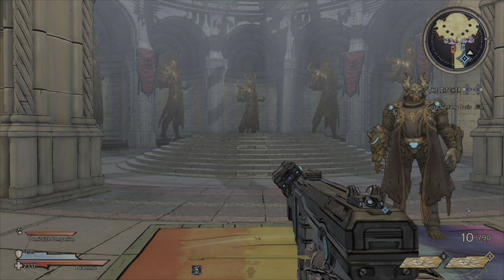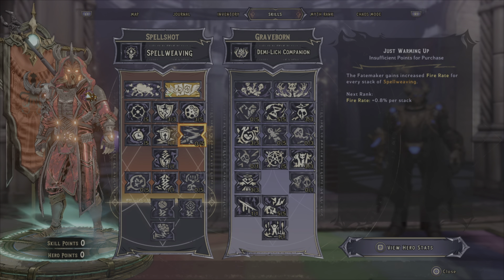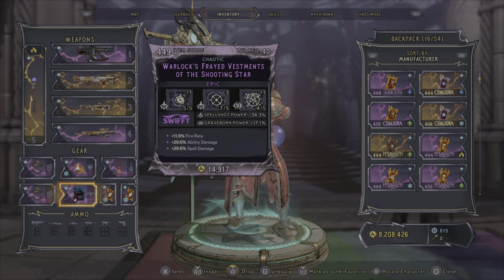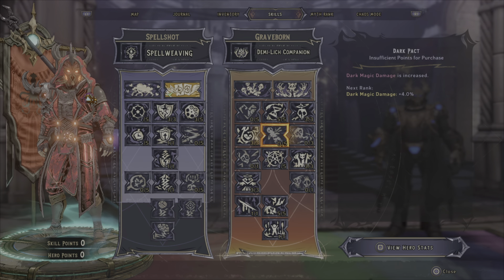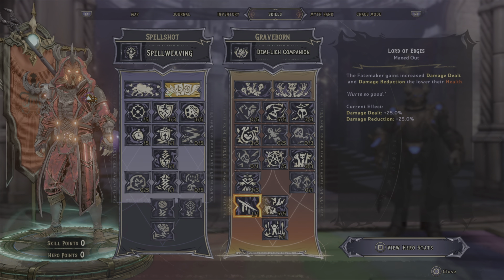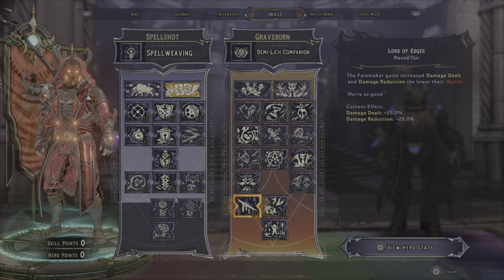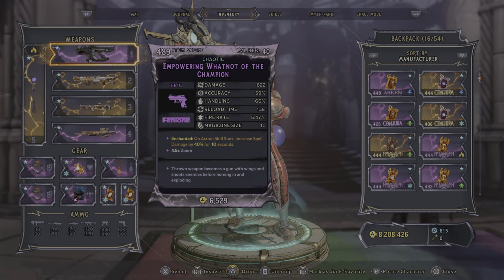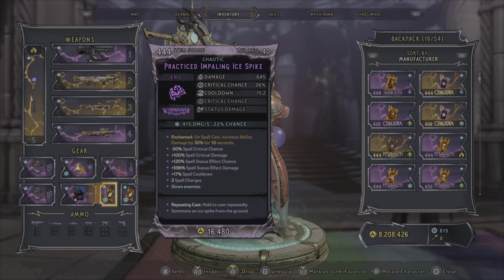Tiny Tina's Wonderlands | Skill & Hero Points Deadshot Build!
Embark on an epic adventure full of whimsy, wonder, and high-powered weaponry! Bullets, magic, and broadswords collide across this chaotic fantasy world brought to life by the unpredictable Tiny Tina, who makes the rules, changes the world on the fly, and guides players on their journey.

Customize your own multiclass hero and loot, shoot, slash, and cast your way through outlandish monsters and treasure-filled dungeons on a quest to stop the tyrannical Dragon Lord. Everyone's welcome, so join the party, throw on your adventuring boots, and be Chaotic Great!

If you enjoy the video make sure to smash that "LIKE" button as it shows your support for the channel and make sure to "SUBSCRIBE" and turn on notifications so you can stay up to date with all the latest content!